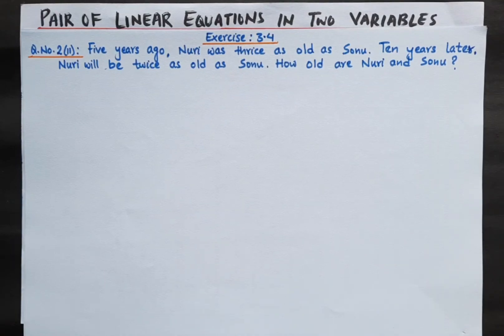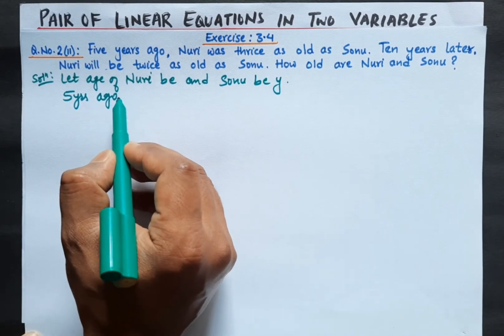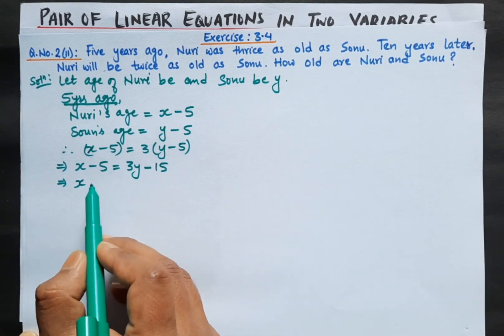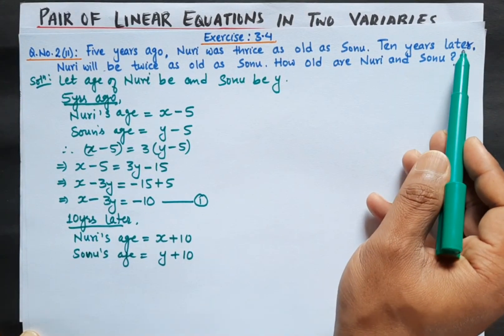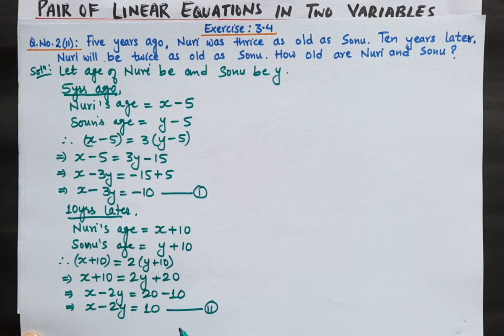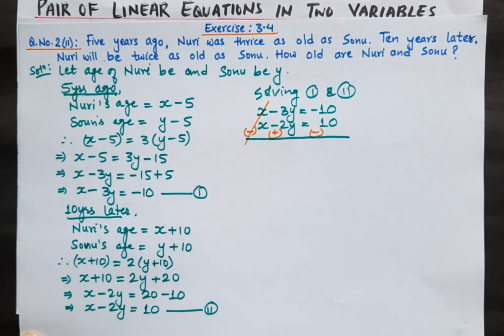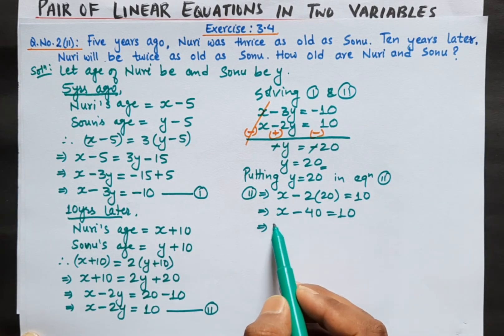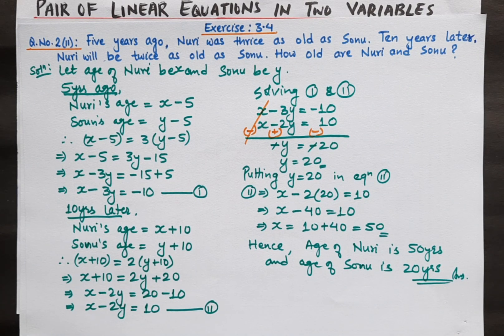Class 10; Chapter-3: Pair of Linear Equations in Two Variables, Exercise:3.4; Question No.2(ii)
This is the part- 10 video of Pair Of Linear Equations in Two Variables Chapter- 3 class 10 CBSE. In this video you will learn to
solve word problems form the exercise 3.4. Question No. 2(ii).